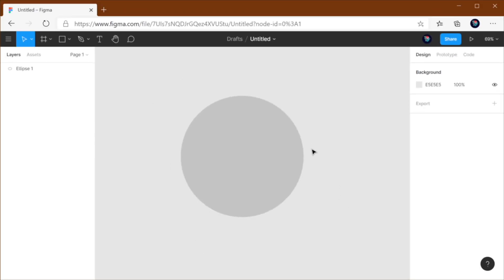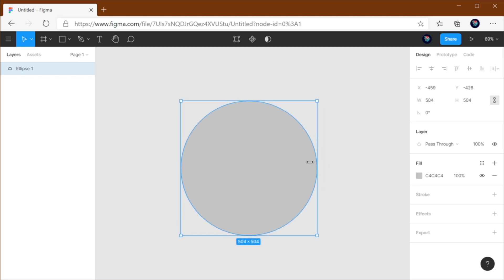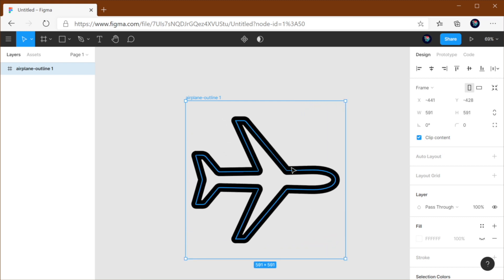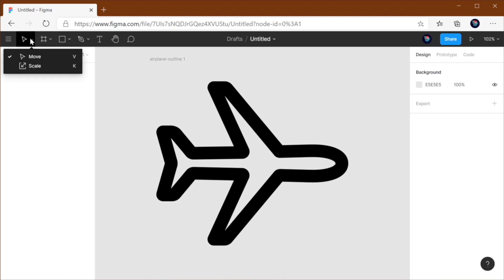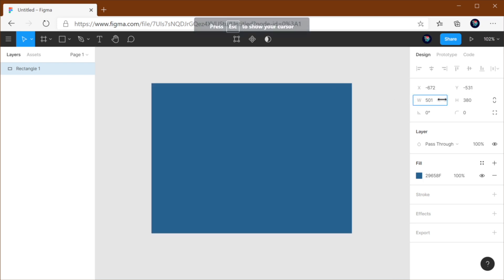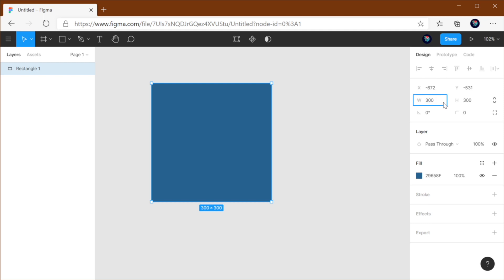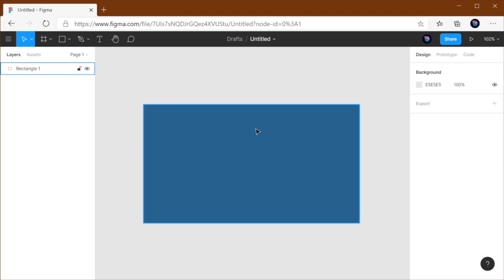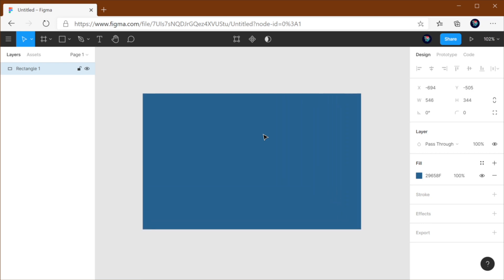4 Ways to Resize Elements in Figma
In this quick tip, you'll learn 4 ways you can resize elements in Figma. Let’s begin! ► Download Unlimited Stock Photos, Fonts & WordPress Templates with Envato Elements

Read more on 4 Ways to Resize Elements in Figma on Envato Tuts+

Envato Tuts+
Discover free how-to tutorials and online courses. Design a logo, create a website, build an app, or learn a new skill